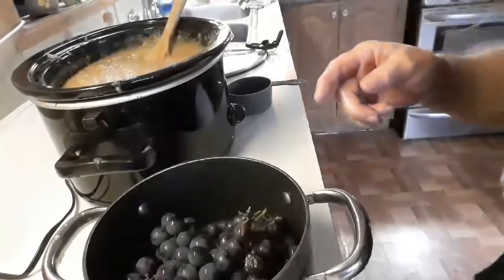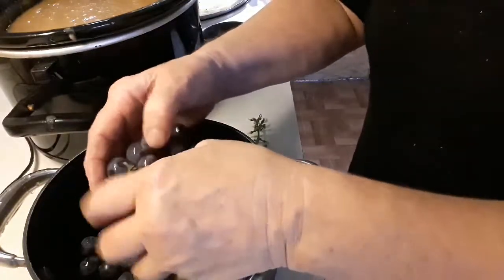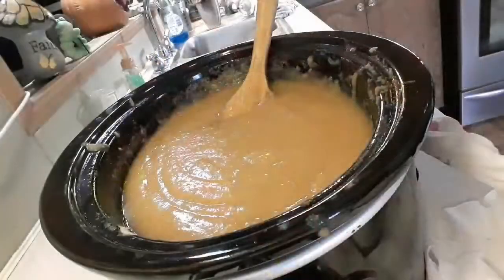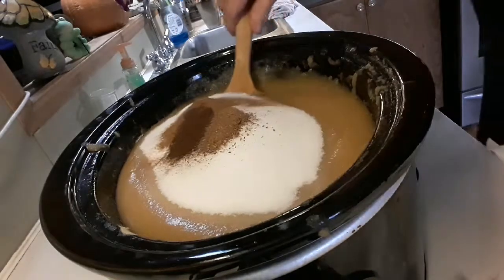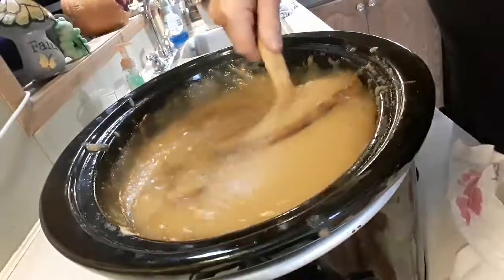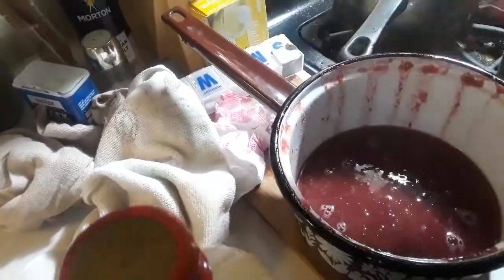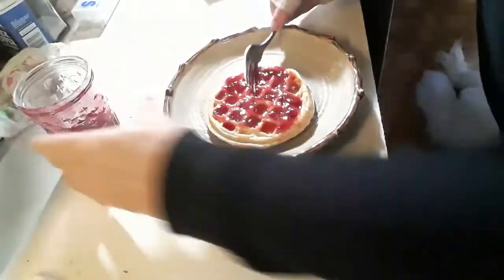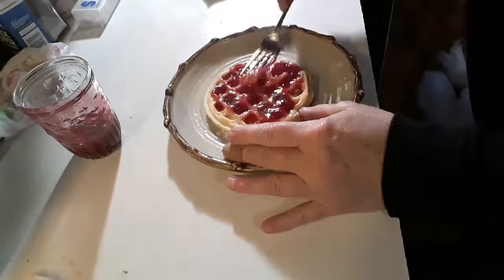APPLE BUTTER PT 2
Today I worked on my apple harvest for canning apple butter and found a good use for my small grape harvest. Syrup!